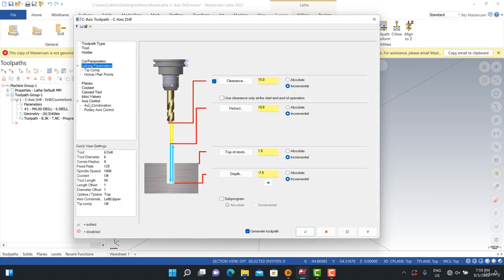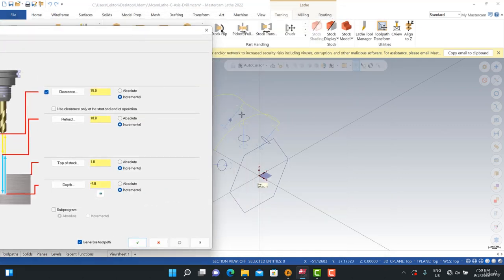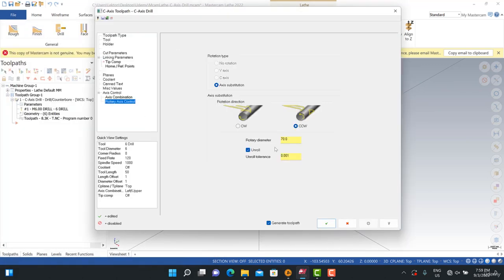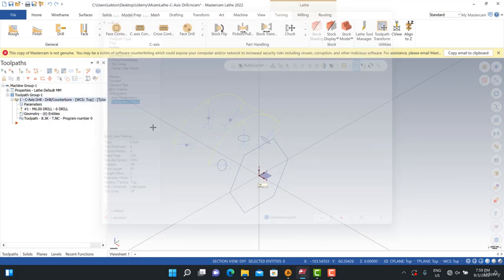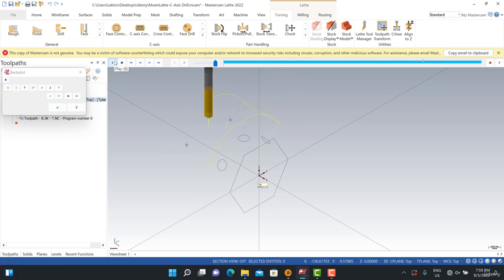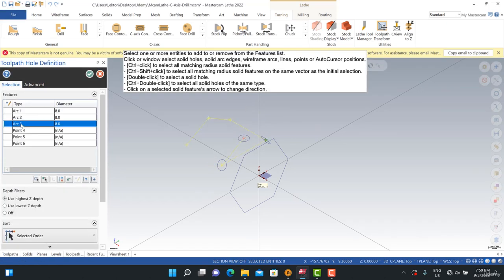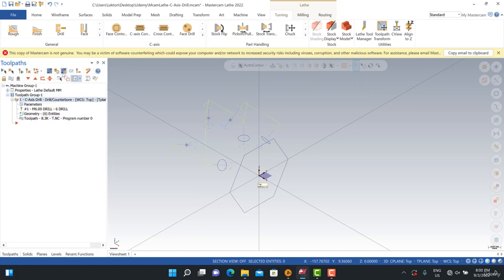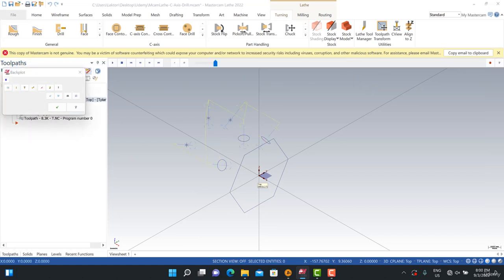Mastercam Lathe programming Part.61 - C Axis Toolpath - C Axis Drill Step